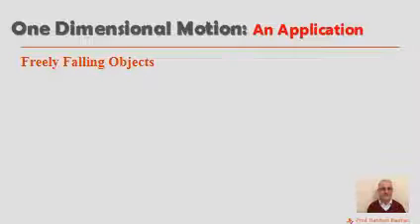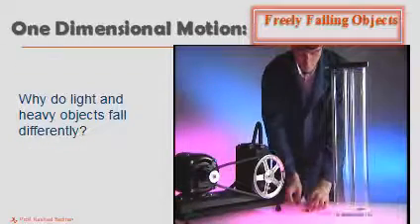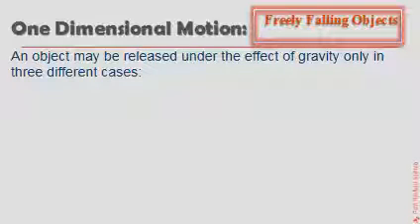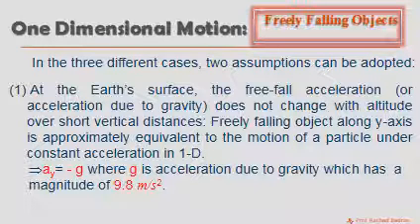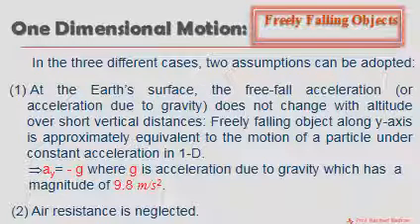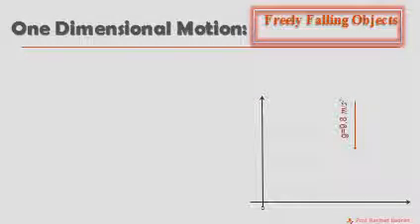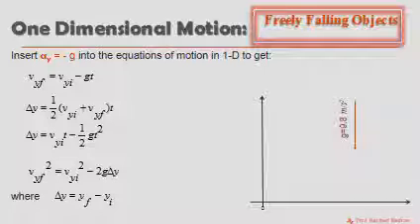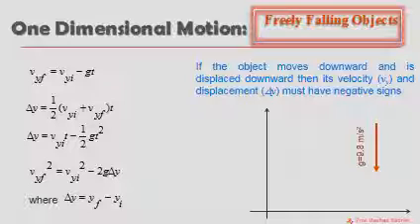P#14 1 D Motion Free Fall Equations of Motion Physics 101